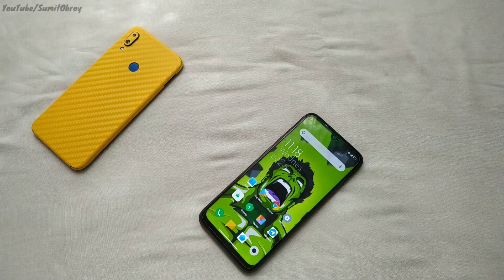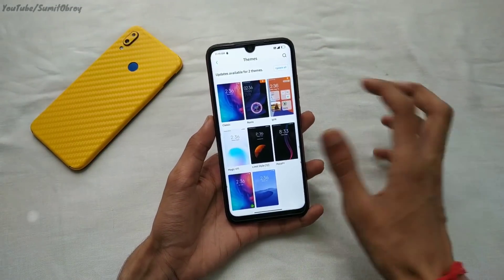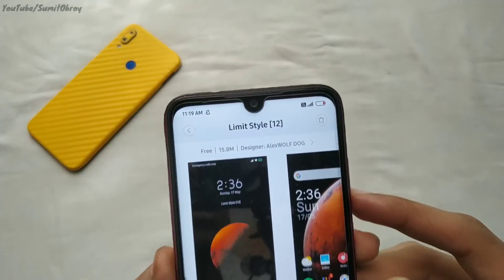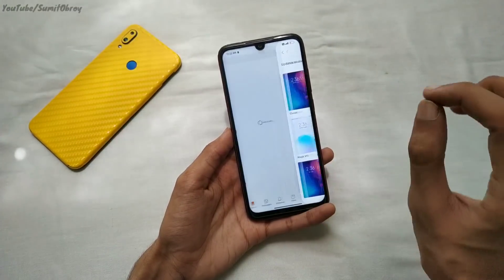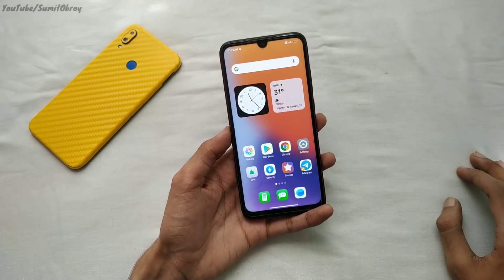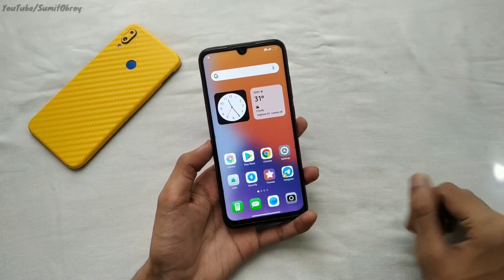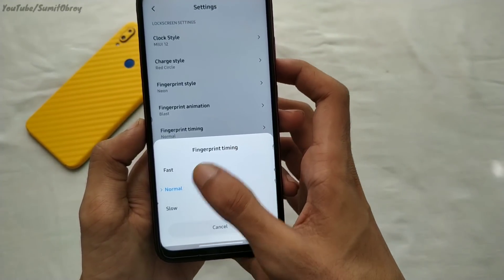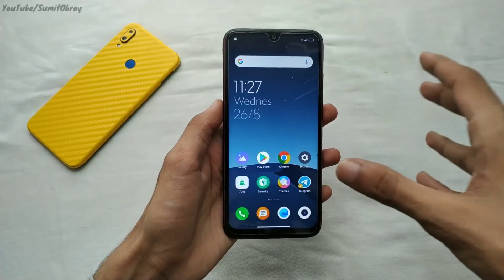TOP 3 MIUI Theme for Any Xiaomi Device | Change Your Lock Screen & Status Bar 😲😲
MIUI 12 FULL REVIEW 👇👇
Theme Names :-
Limit style12
PocoFY
Ronix :- 👇

ENABLE OFFICIAL MIUI 12 NEVEGTION BAR | ENABLE MIUI 12 ANIMATION | ENABLE ANDROID 10 NEVEGTION BAR

INDIA ONLY - MIUI 12 INDIA STABLE OTA ROLLOUT, REDMI NOTE PRO MIUI 12, REDMI NOTE 7 PRO ANDROID 10

OFFICIAL INDIA - REDMI NOTE 7 PRO ANDROID 10 | REDMI NOTE 7 PRO NEW UPDATE, MIUI 11.0.2.0 UPDATE

Multiple Apps Running New MIUI 12 Feature|Mi Store Cheating|Redmi phones Android 10 gesture bar

No 1 Theme For MIUI 10 | Most Awaited Features Unlocked | Any Xiaomi & Redmi Smartphones😍

miui 12 redmi note 7 install
miui 12 redmi note 8 pro features
miui 12 redmi note 8 pro tamil
miui 12 redmi note 8 pro super wallpaper